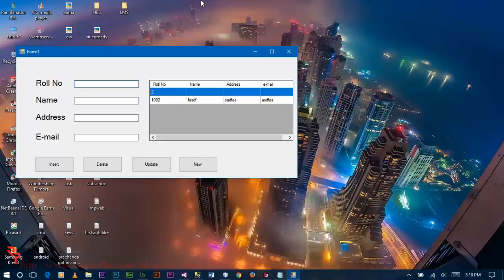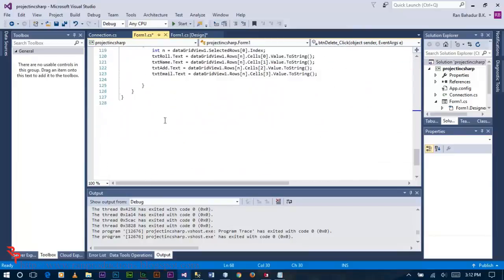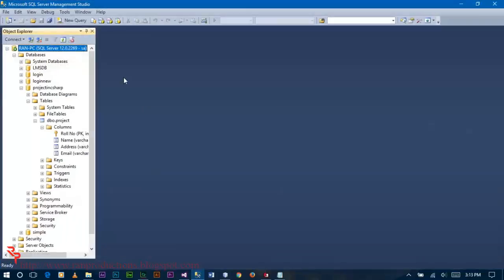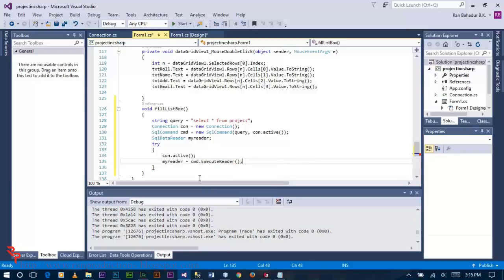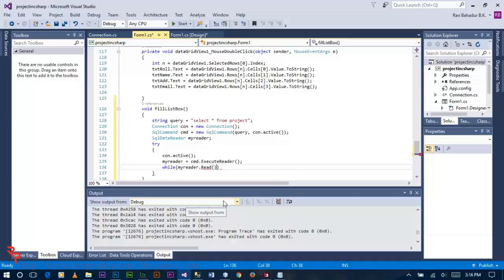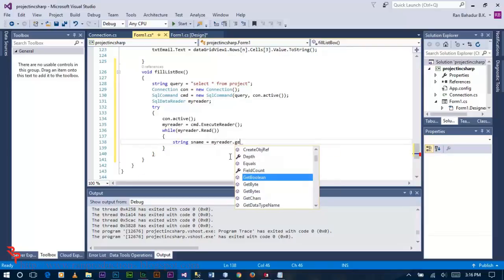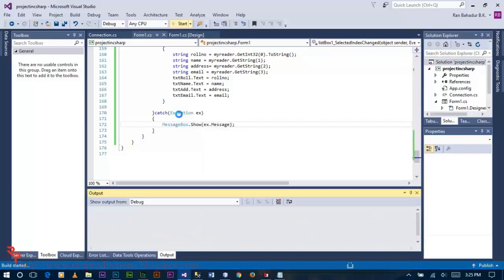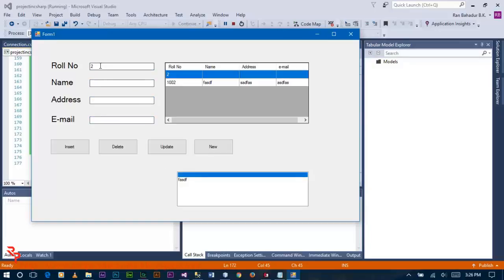How to Link ListBox with Database and show values in TextBox if Select ListBox in C#.NET?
This video show you How to Link List Box with Database and show values in textbox if select ListBox in C#.net using SQL Server Database and Visual Studio.